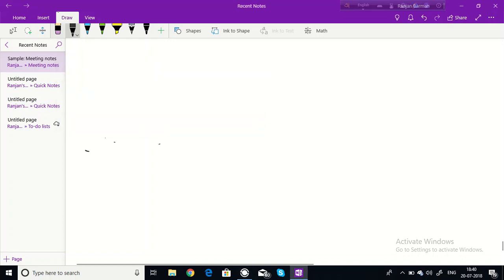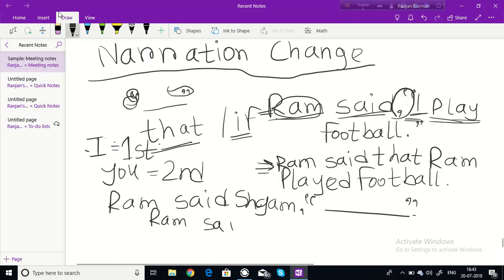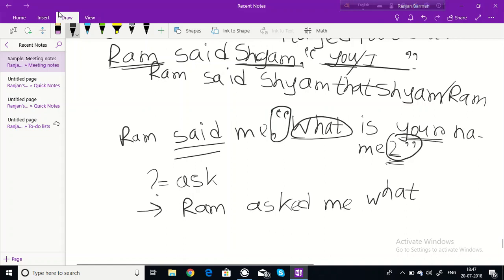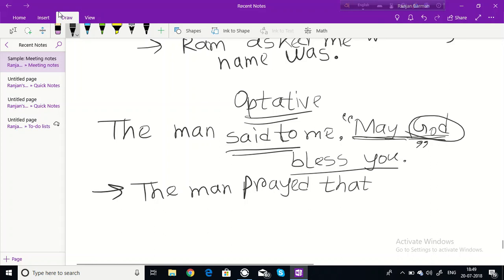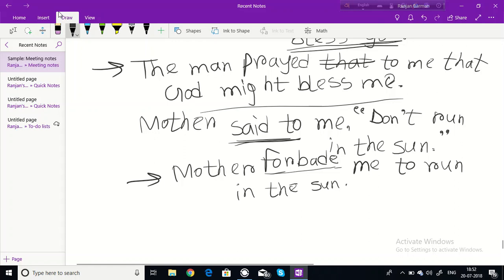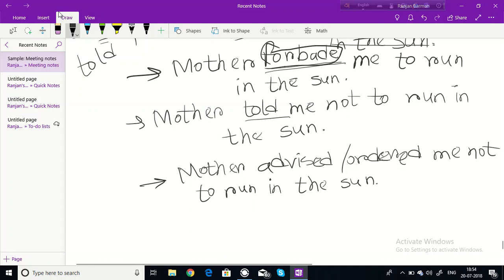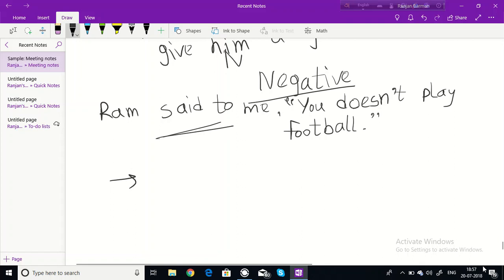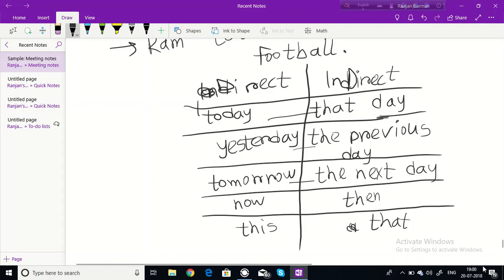Narration change | by Mainak Das | YST Tutorial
13 year old Mainak Das is teaching Narration change for YST Tutorial center. He is studying in R. K Mission High School at Malda in class VIII now. His other works for YST Tutorial Center are given in the link below,